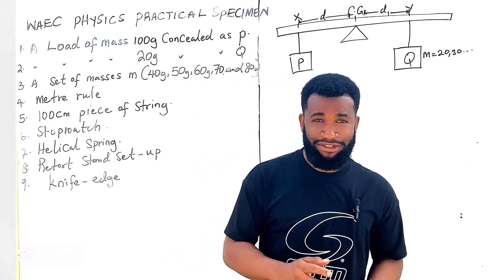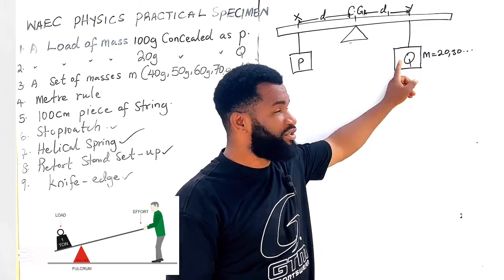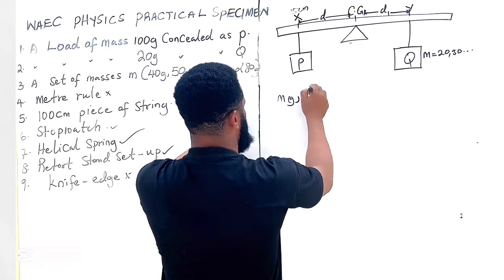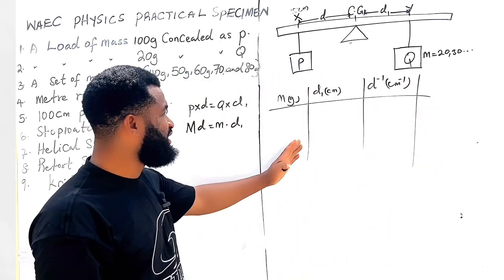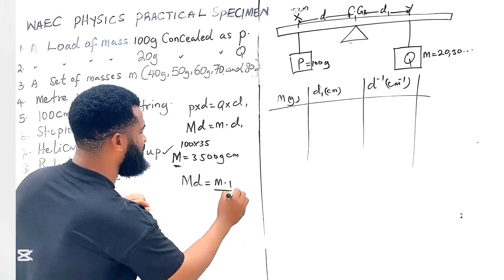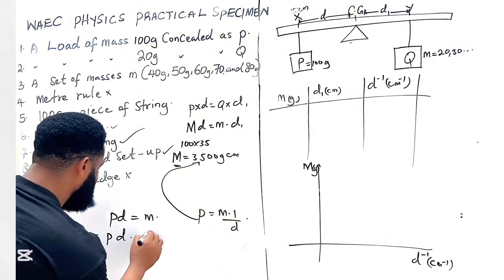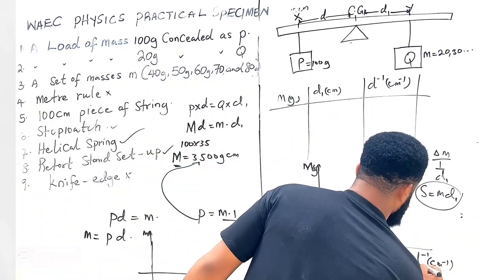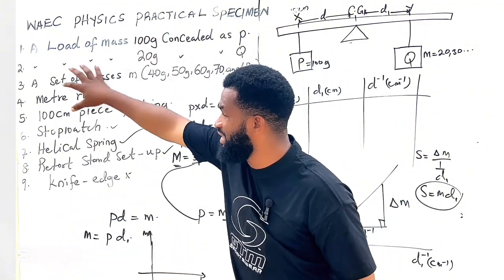Physics practical analysis on mechanics for Waec 2025. Experiment Breakdown and Analysis.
The complexities of Waec mechanics practical are broken down step by step in this video. Learn how to conduct the experiment, analyze the data, and understand the underlying principles, ensuring you are fully prepared for your upcoming exams. the link to the correct specimen